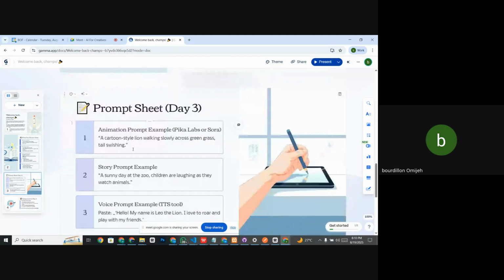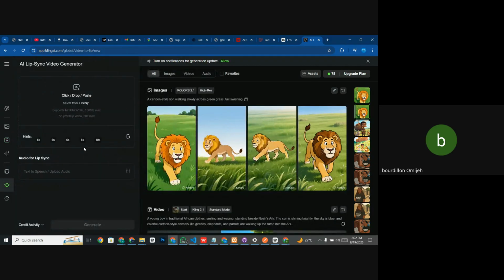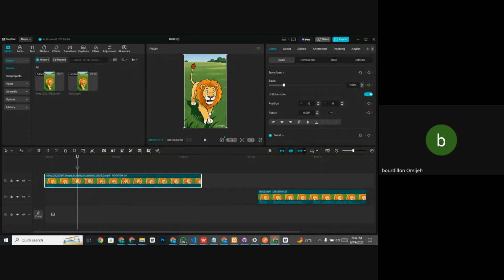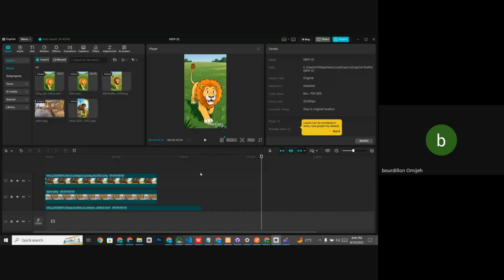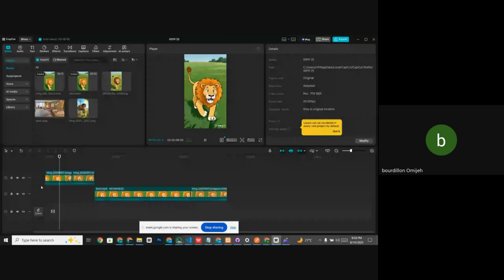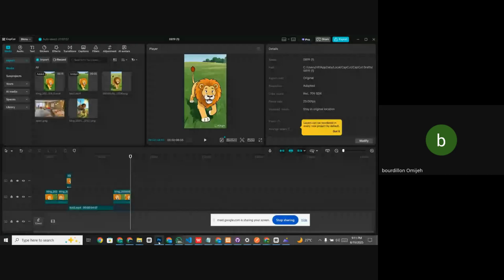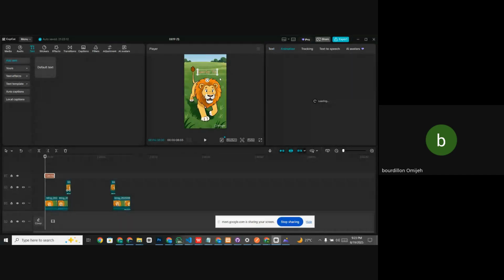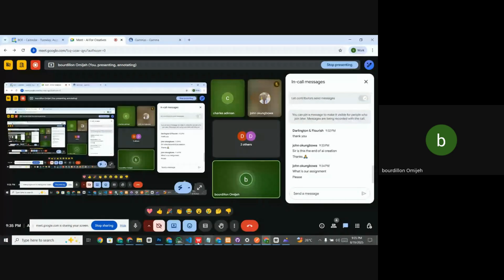AI For Creatives 2025 08 19 19 43 WAT Recording